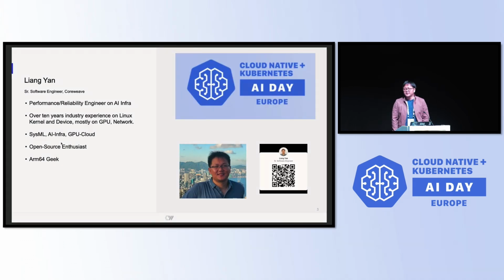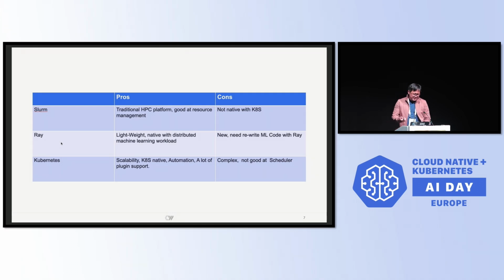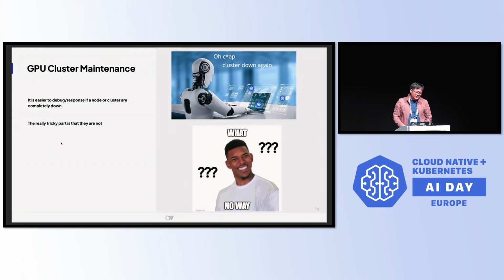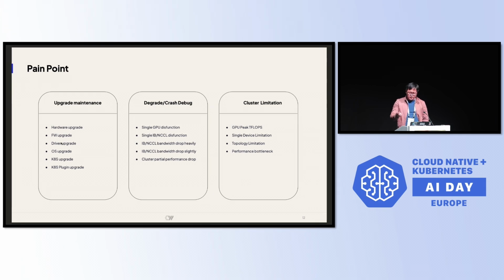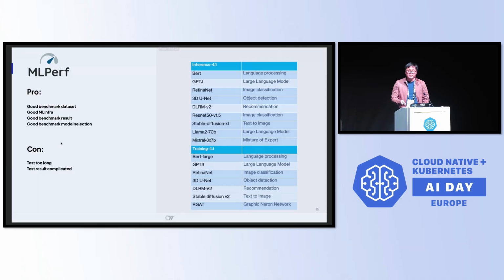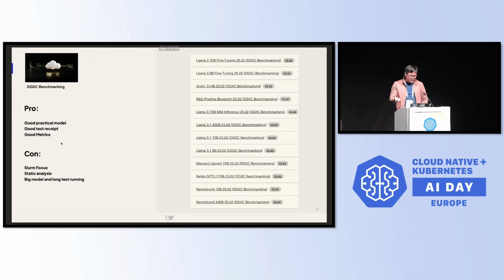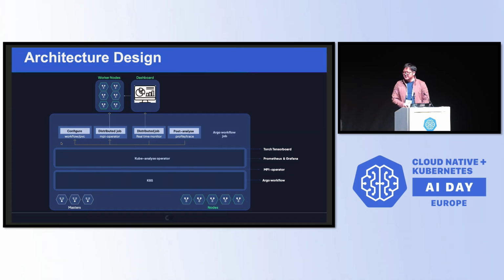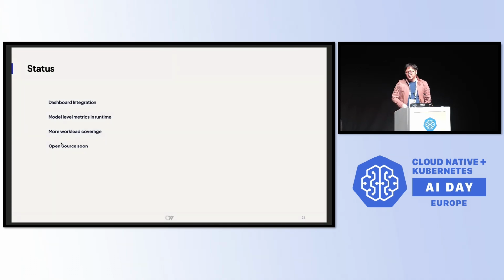Lightning Talk: Benchmarking Your Distributed ML Training on the K8s Platform - Liang Yan, CoreWeave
Kubernetes is widely adopted for inference workloads, but distributed ML training still presents challenges, such as dynamic resource scaling, GPU scheduling, and efficient inter-node communication. Recent advancements, including KubeRay, Kubeflow, and Slurm integration, have expanded Kubernetes' capabilities for training workloads, making it a more viable option for complex, large-scale ML tasks.

This session focuses on the next step: benchmarking these tools to evaluate and optimize their performance for distributed ML training. We’ll review existing solutions, discuss the design and implementation of our benchmarking platform, and demonstrate how it provides actionable insights to improve throughput, scalability, and efficiency.